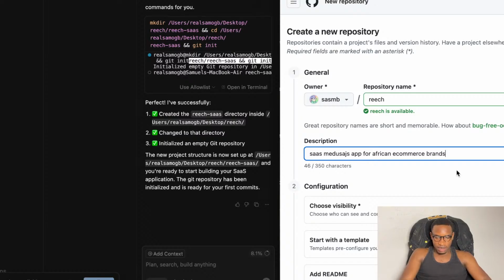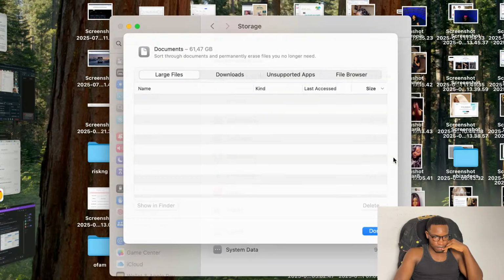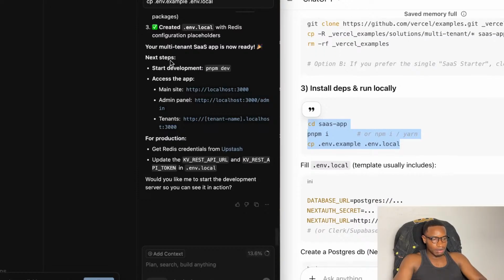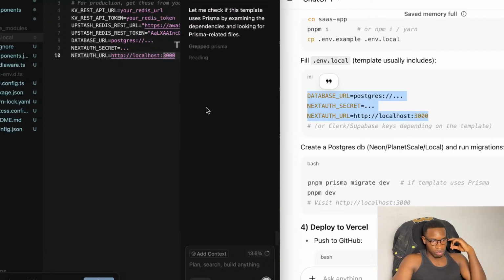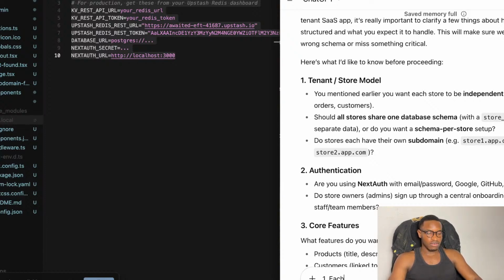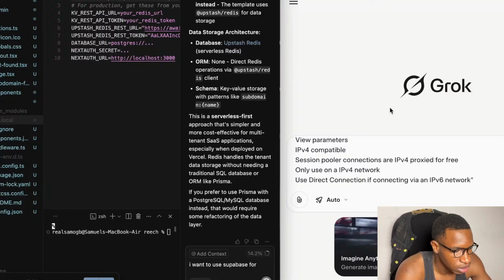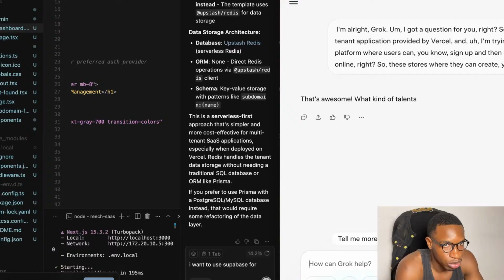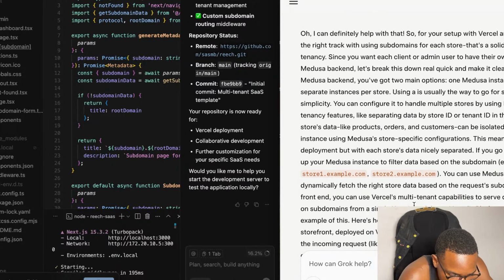building my startup (ecommerce app)